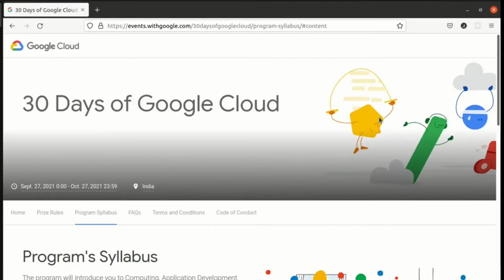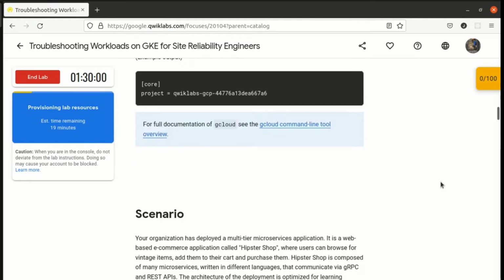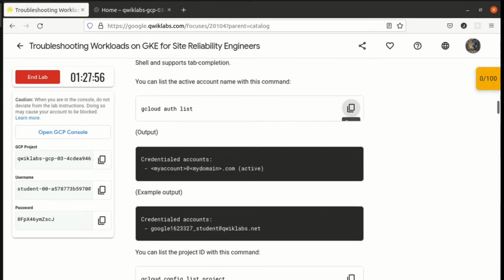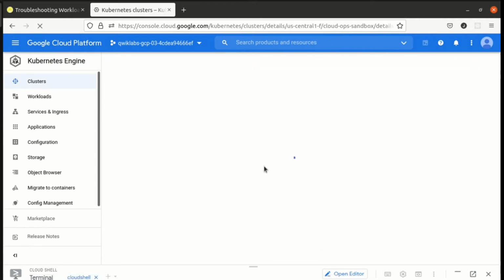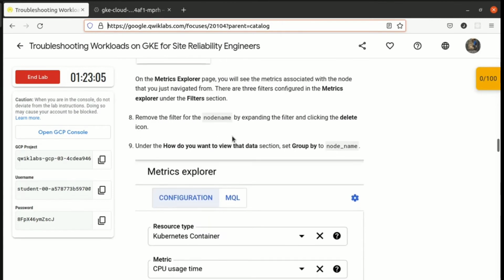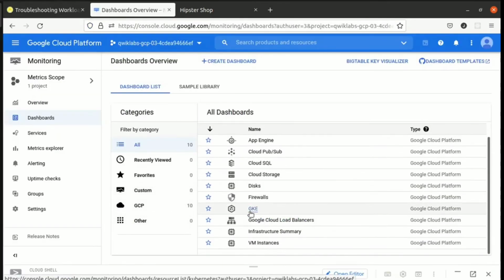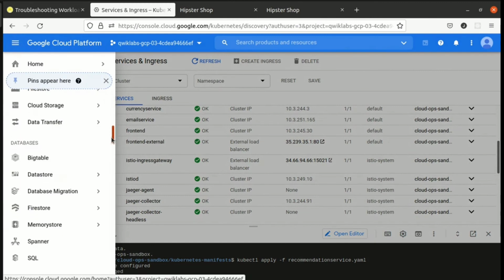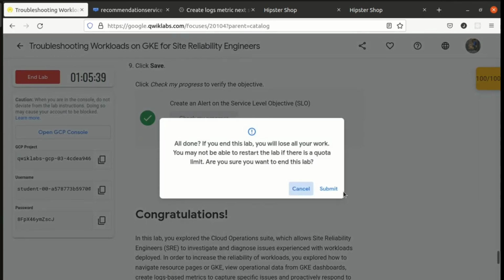30days of Google Cloud -Track1-4thQuest -3rdLab-TroubleWorkload on GKE for Site Reliability Engineer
So,guys here i had solved the third lab in 30 days of google cloud ,4th quest,with all the steps and with audio ,so guys you can watch this video and solve the labs.